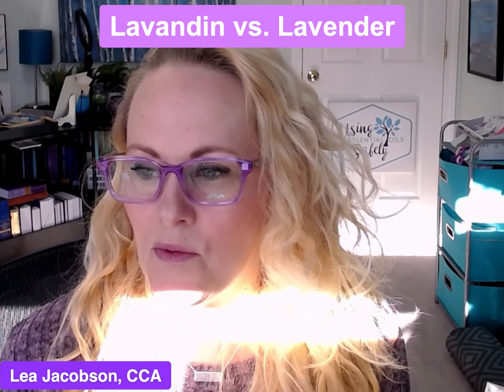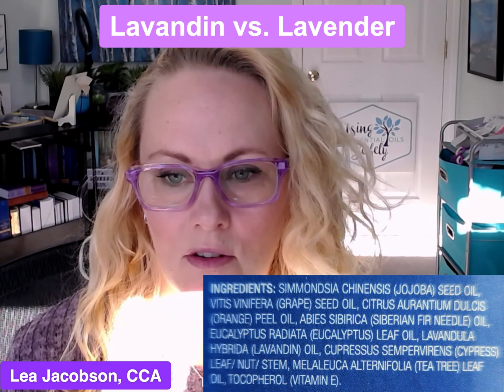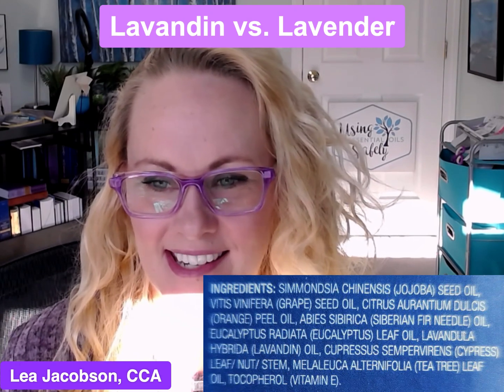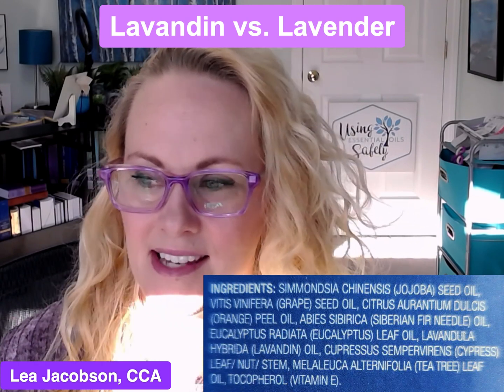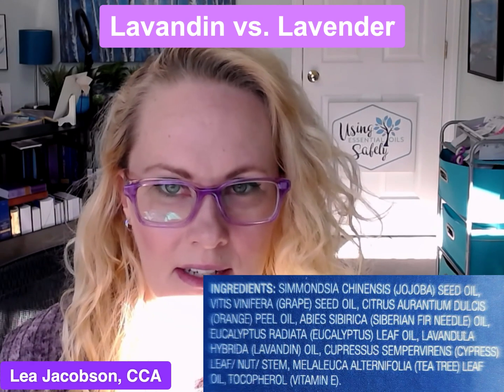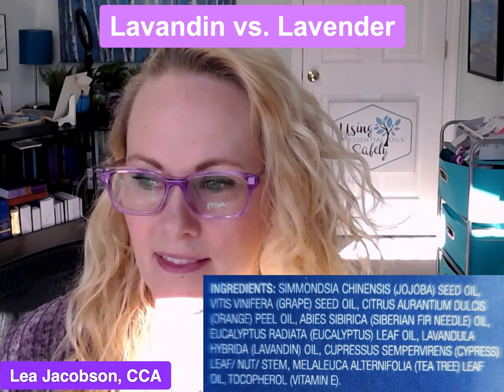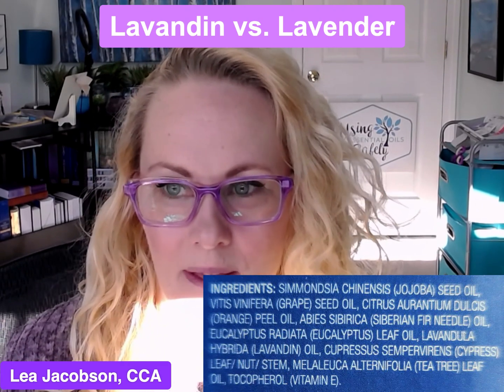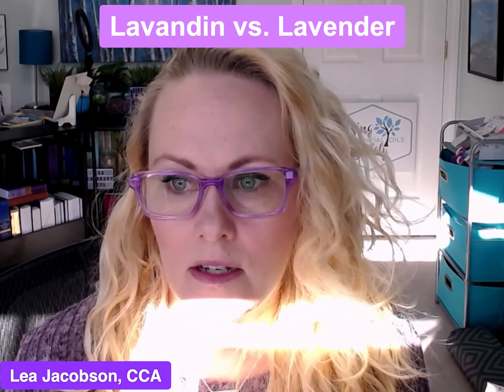Lavandin Vs Lavender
I break down the differences between Lavandin (both kinds) and Lavender, and then the differences between the 4 different Lavenders.